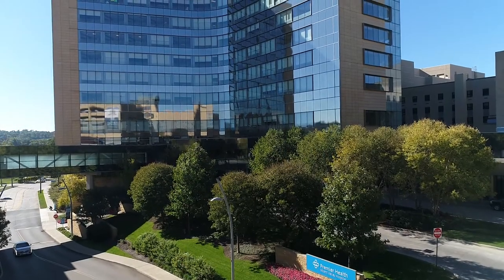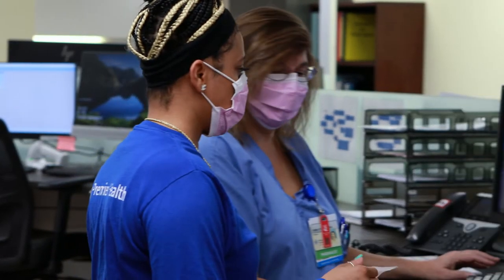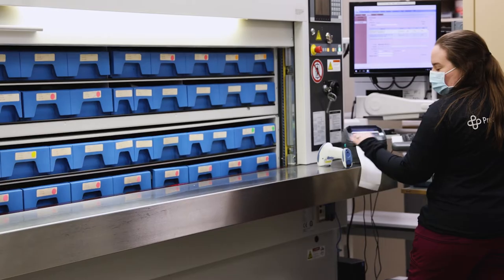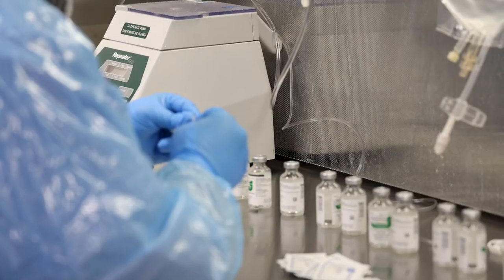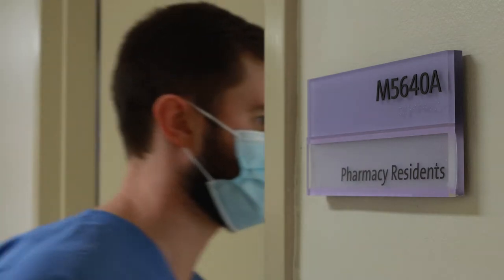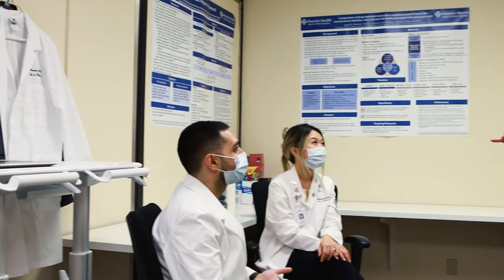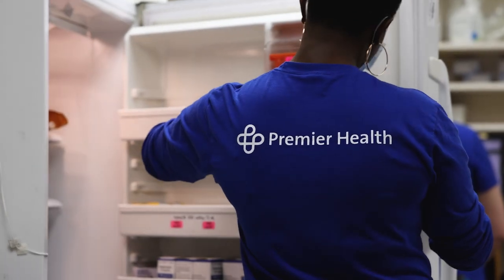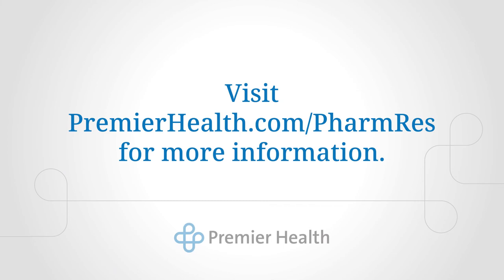The Miami Valley Hospital PGY1 Pharmacy Residency Program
Learn more about the PGY1 Pharmacy Residency Program at Premier Health's Miami Valley Hospital in Dayton, Ohio.